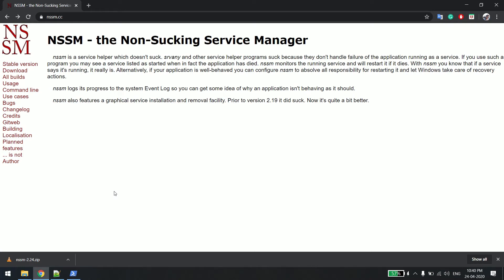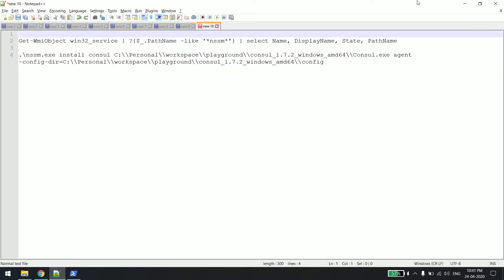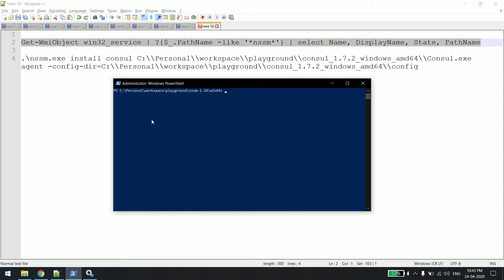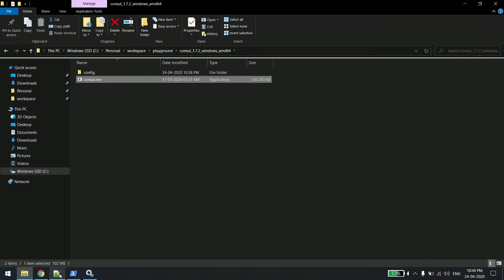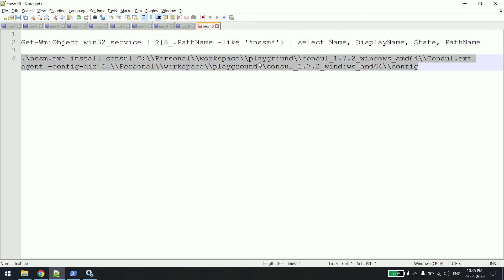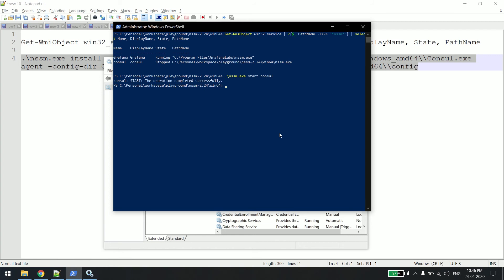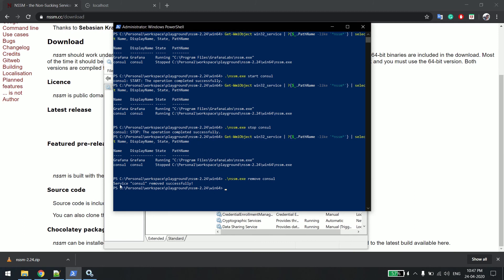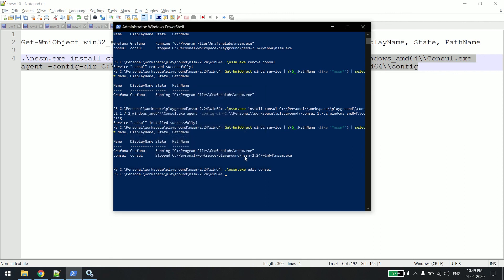How to use NSSM to run any exe as a windows service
This video will help in understanding, How to use NSSM to run any exe as a windows service